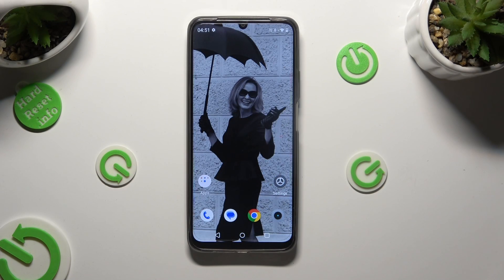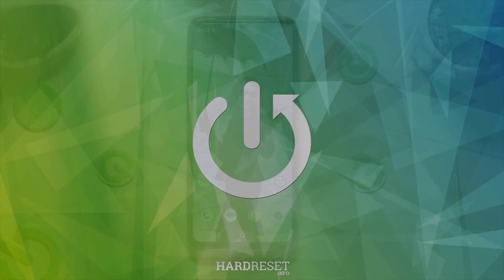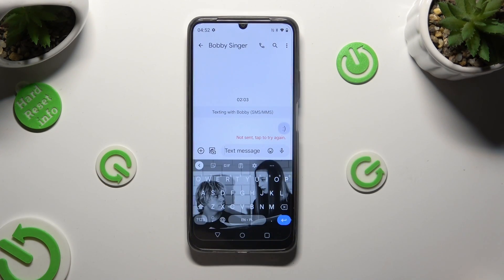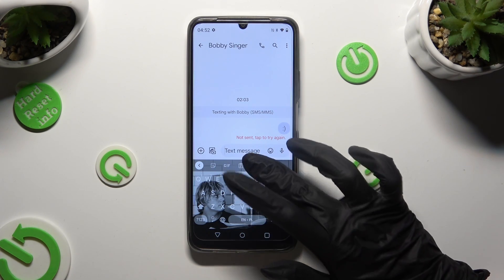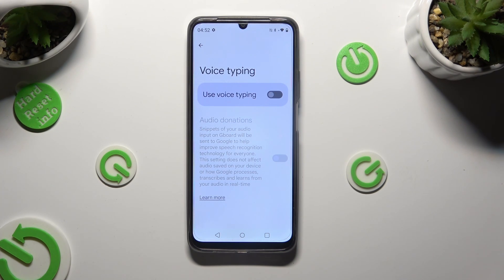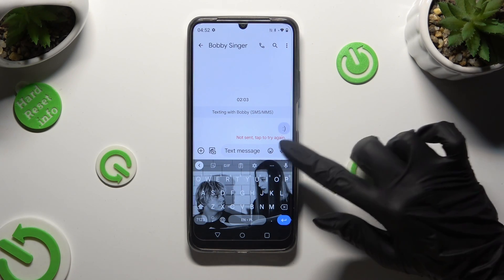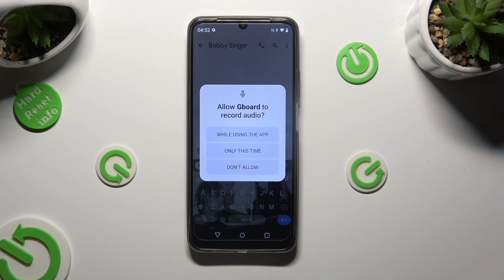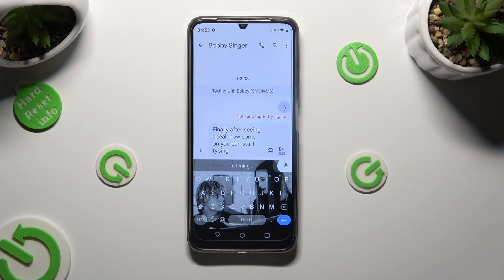How To Turn On and Use Voice Typing In Realme Narzo N53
Discover how to enable and effectively use voice typing on your Realme Narzo N53 smartphone with this comprehensive tutorial. Learn how to dictate text, compose messages, and save time with voice input.

How can I turn on and use voice typing on my Realme Narzo N53 smartphone?
Why is voice typing a valuable feature, and how can it enhance your typing speed and convenience?
Can I use voice typing in multiple languages, and are there settings for accuracy and language selection?
Are there considerations for clear pronunciation and reducing background noise when using voice typing?